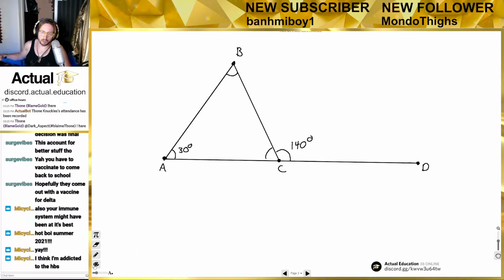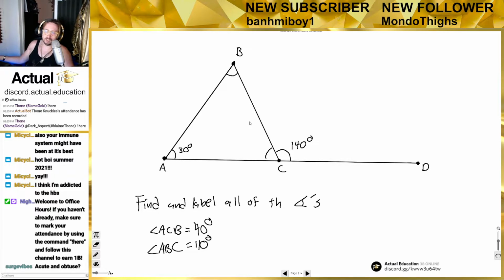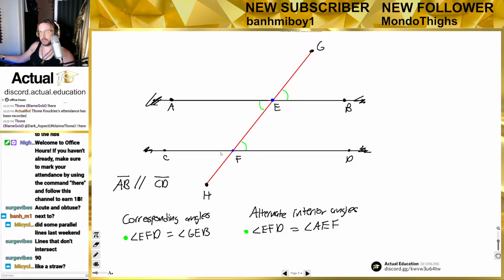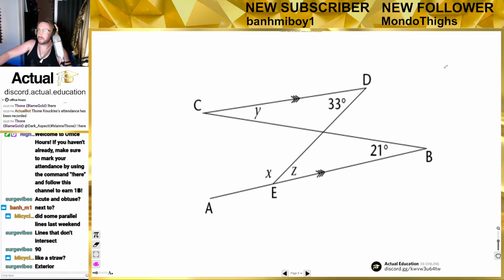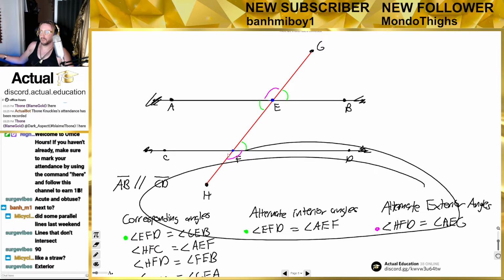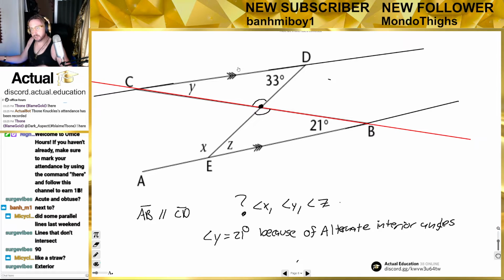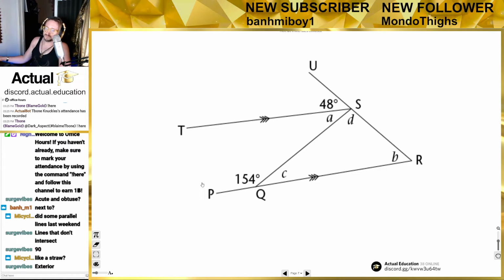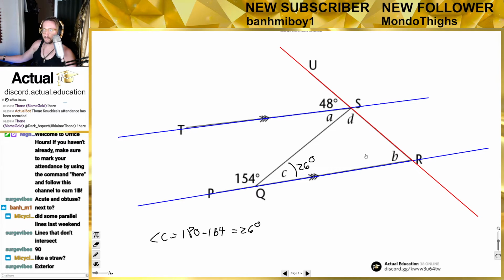Office Hours - 07/21/21 - Parallel Lines and Transversals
Get free tutoring help and earn video game prizes (like 1100CP) for learning with Actual Education!